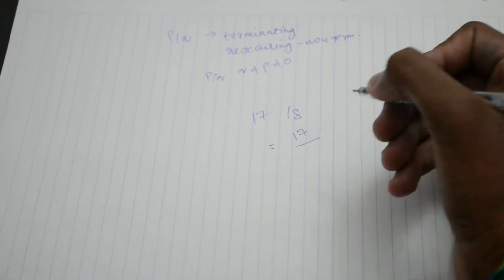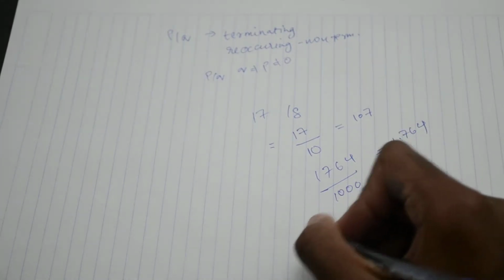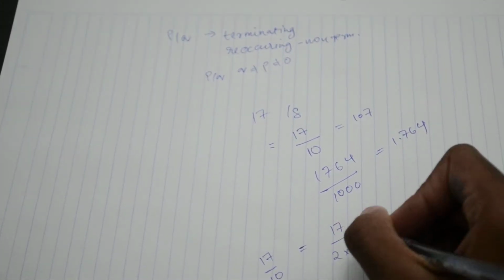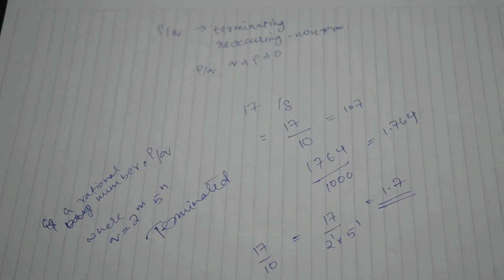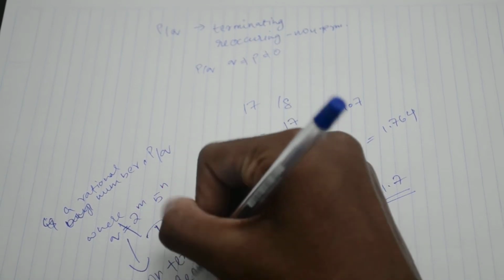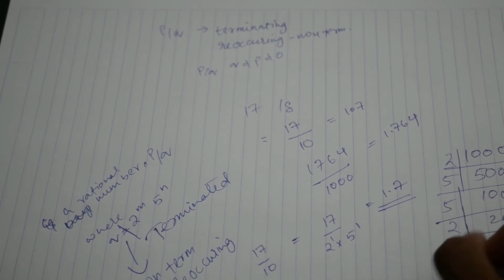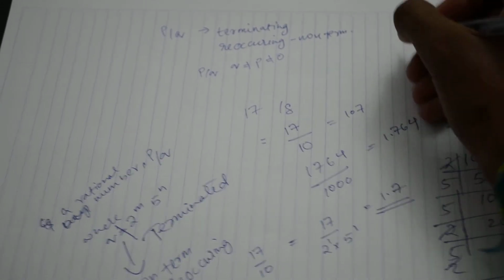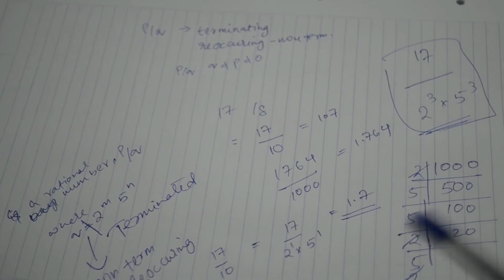How to see if a rational number is terminating or non terminating